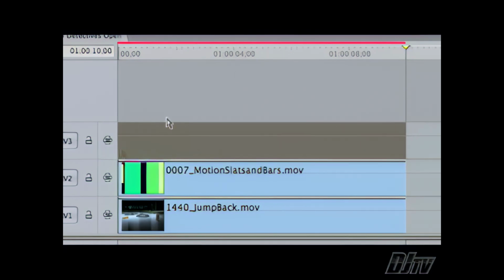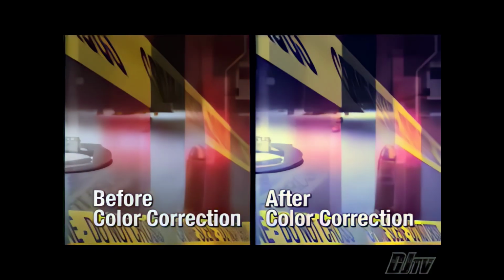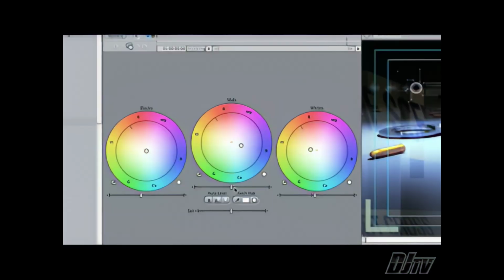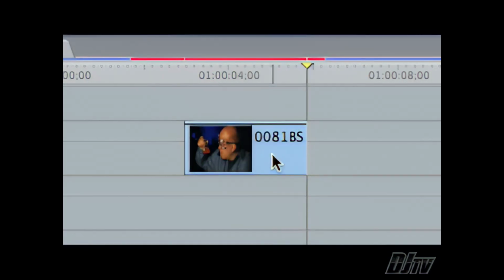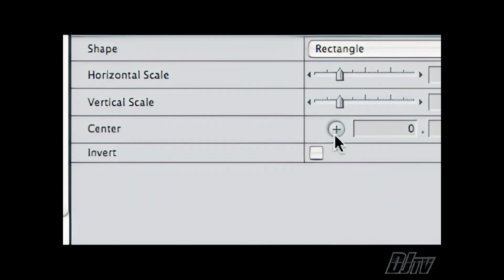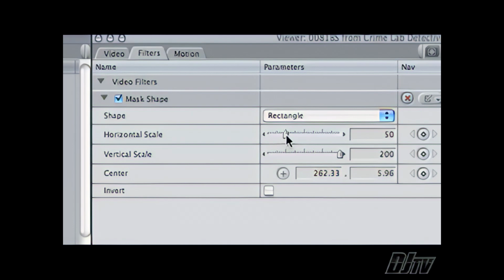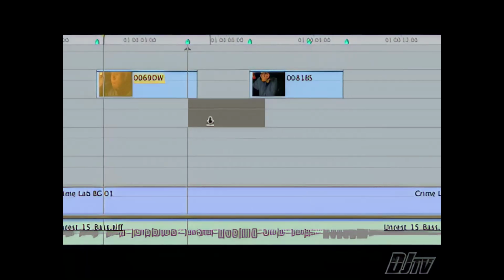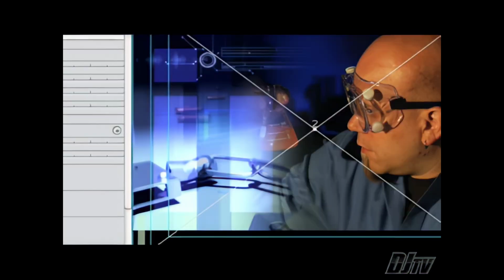DJTV CuttingClass s01e102 Build A Show Open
DJTV CuttingClass - Build A Show Open